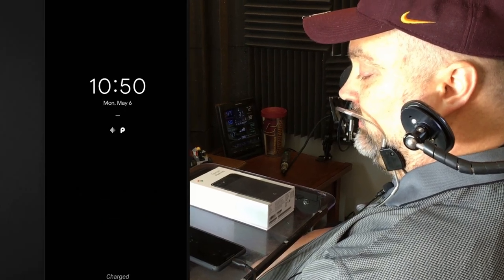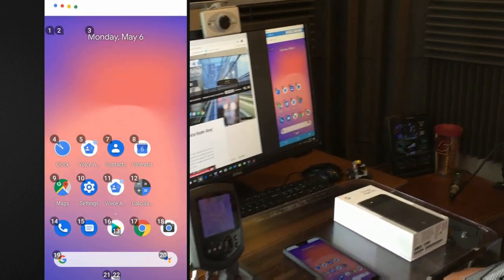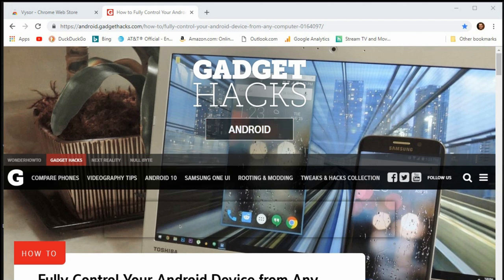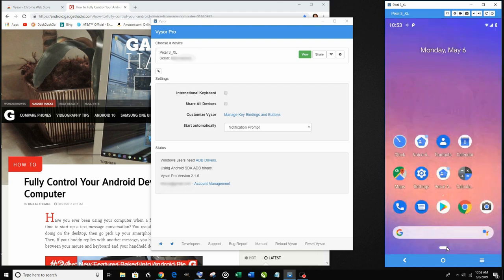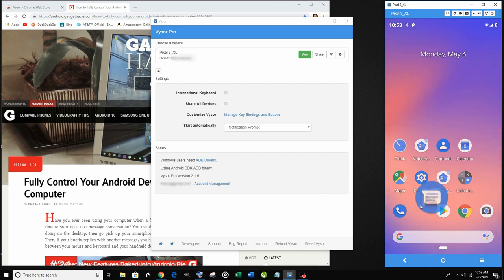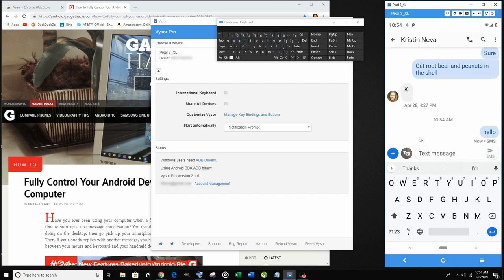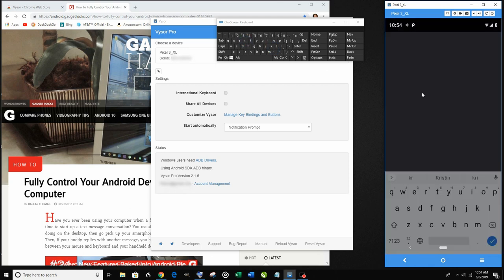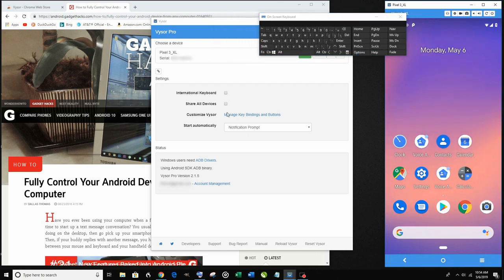How I Control My Mobile Phone through My PC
I am a total quadriplegic, so I can't use my hands to operate my phone, but I have adaptive technology to use my PC. Watch the video to see how I use my computer to send text message and make phone calls on my mobile device using a driver to mirror my android phone onto my Windows PC.